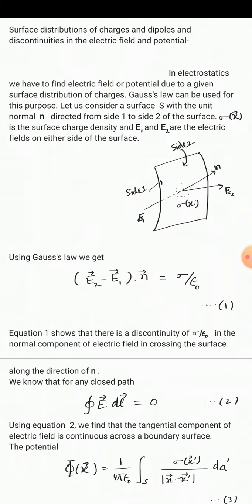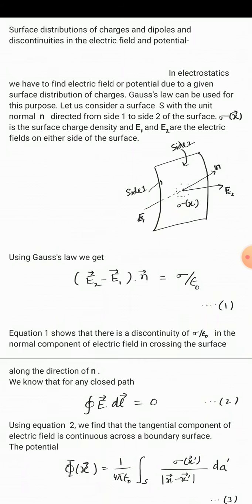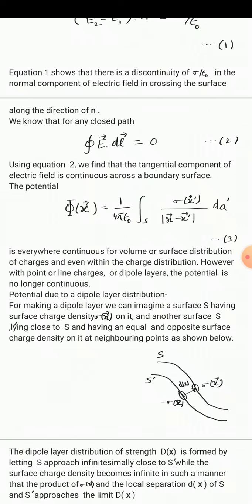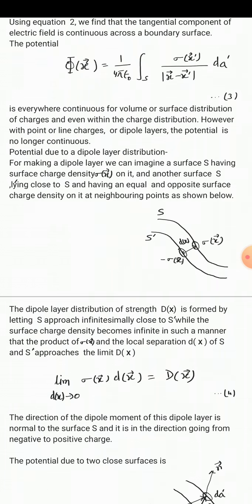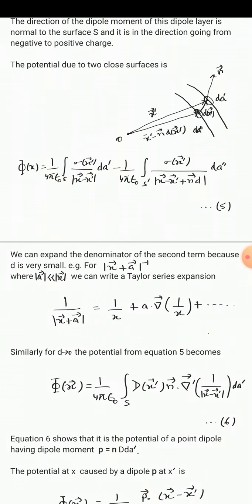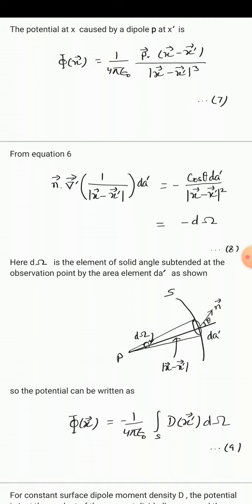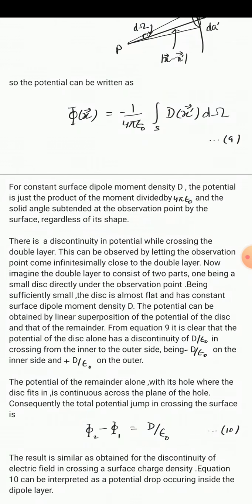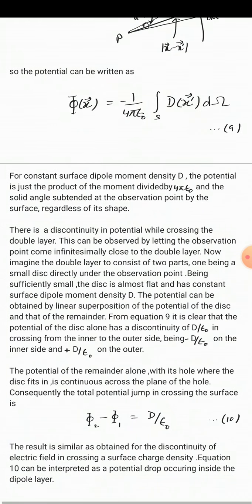LM-7 (Classical Electrodynamics)